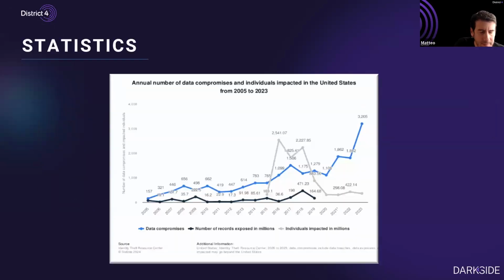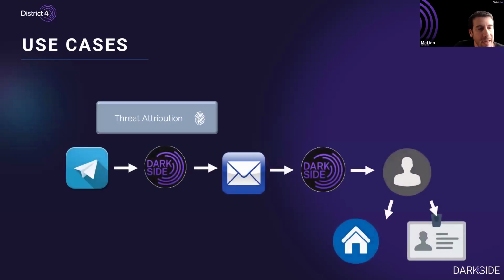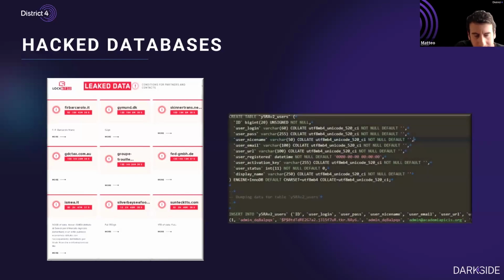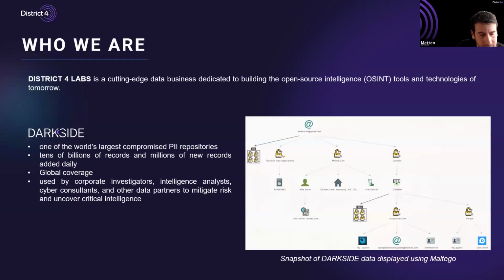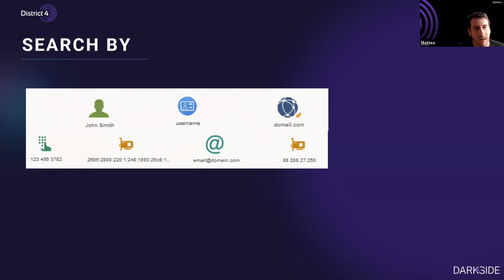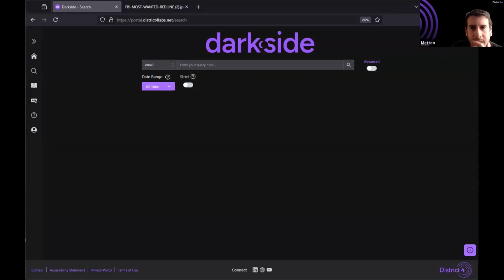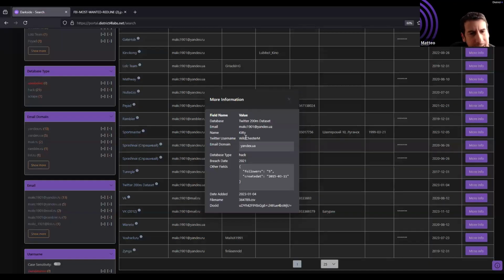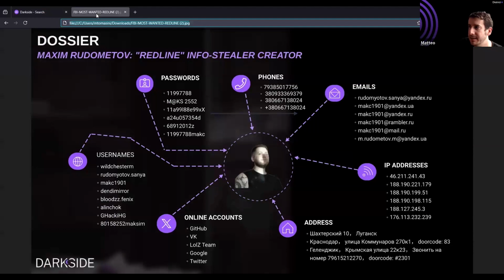Beyond Breaches Leveraging Compromised Credentials in OSINT and DarkINT Investigations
Join District 4 Labs, creators of Darkside, for a live demo showcasing how breached records and other datasets with compromised PII from the Deep and Dark Web can significantly enhance person of interest investigations.

In this session, we will demonstrate the power of Darkside, one of the world’s largest repositories of comprised PII, by tracking down one of the FBI’s Ten Most Wanted Individuals.

During this webinar, you will learn about:
- The various types of breached datasets, from hacked databases and combo lists to stealer logs and scrapes.
- The varieties of PII and other critical information that can be extracted from comprised records.
- How these records can be leveraged to identify anonymous threat actors, locate individuals, and analyze digital footprints.